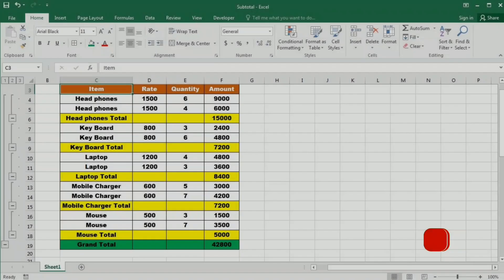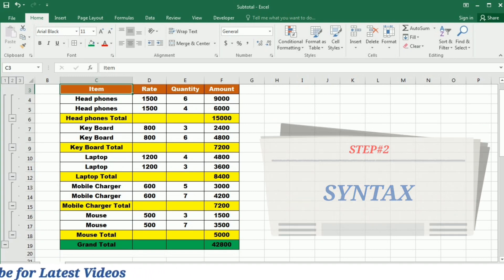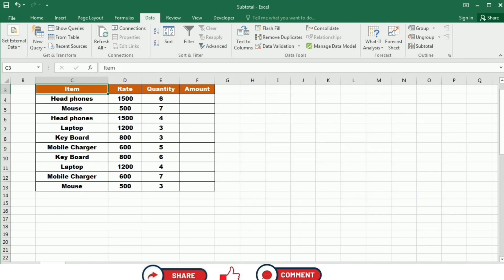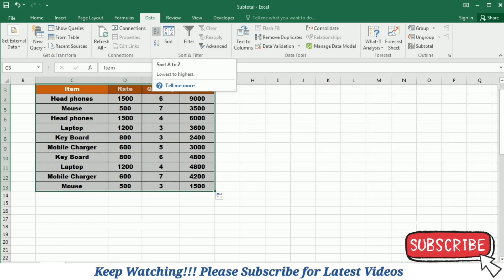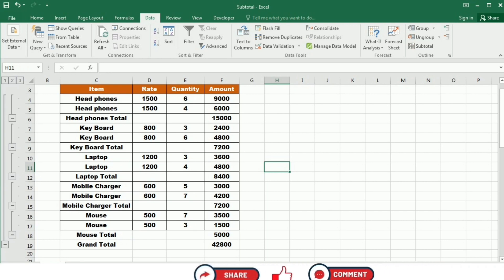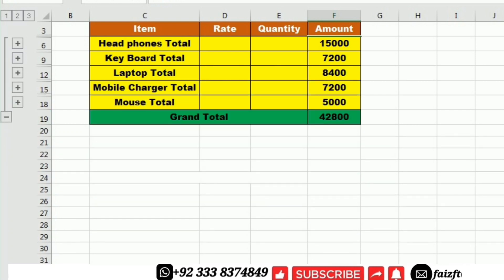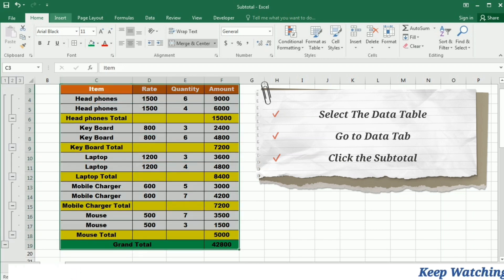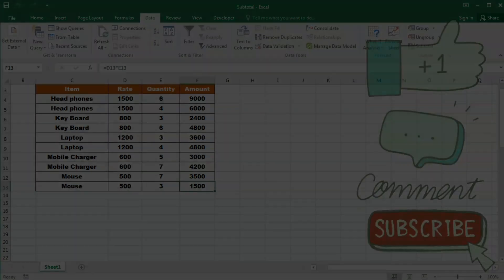How to Use SUBTOTAL Function in Excel: SUBTOTAL SUM Function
In this comprehensive Excel tutorial, learn how to leverage the Subtotal function, specifically the sum calculation, to enhance your data analysis capabilities. Discover the versatility of Subtotal as we explore practical examples, such as calculating total sales by region, dynamic average ratings by product category, and conditional counts. Uncover tips and tricks to maximize the potential of the Subtotal function and revolutionize your data summarization process. Watch now and master the power of Subtotal in Excel for efficient and informed decision-making.